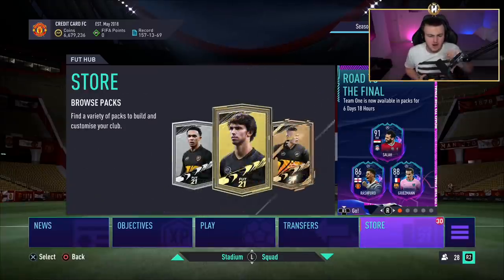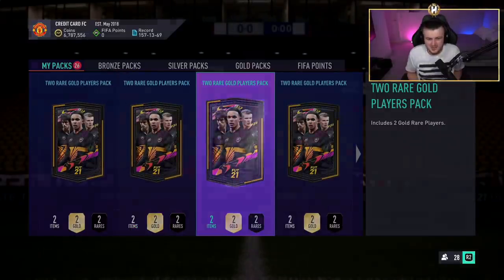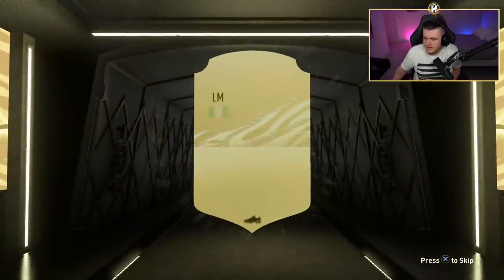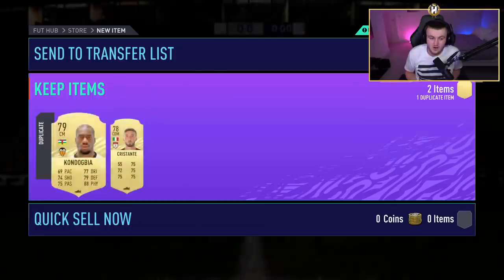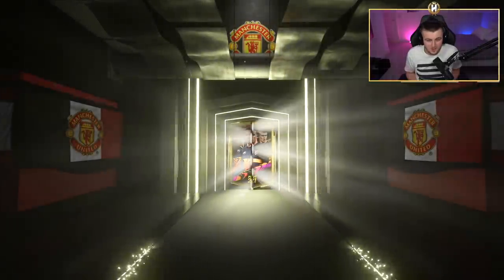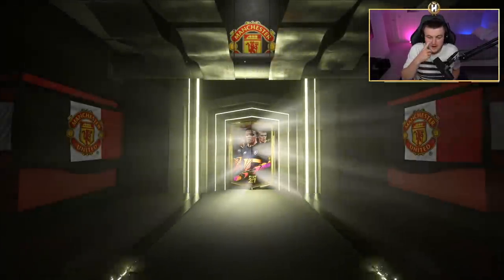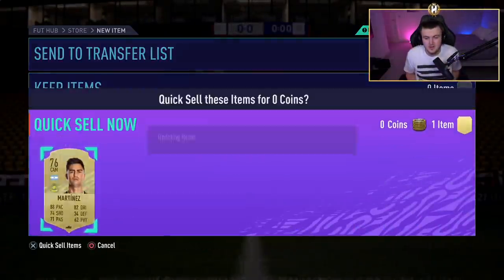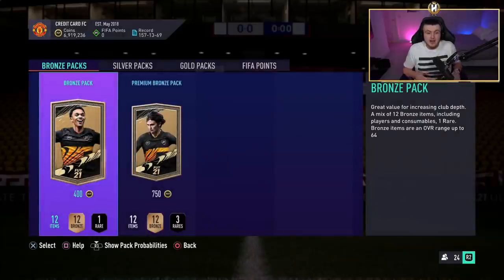30X GOLD UPGRADE PACKS FOR RTTF! FIFA21 ULTIMATE TEAM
Fifa 21, Ultimate team, 30, Gold Upgrade, 2 Player Packs, SBC, Packs, Pack Opening, RTTF, Road To The Final